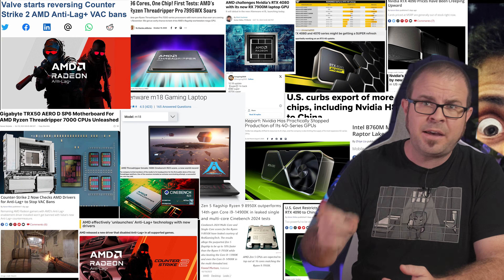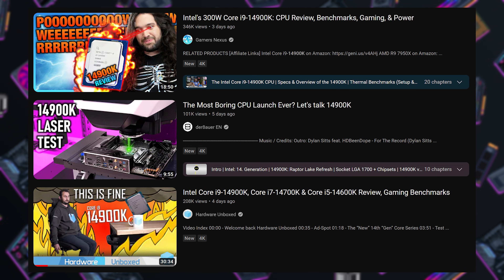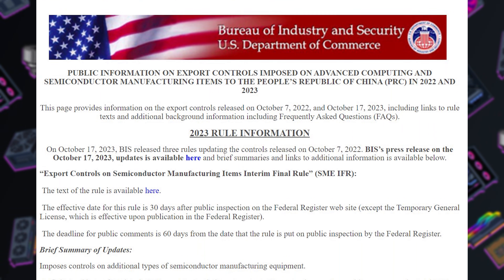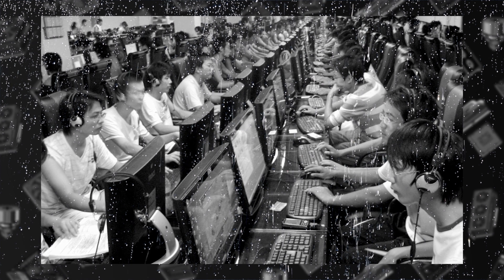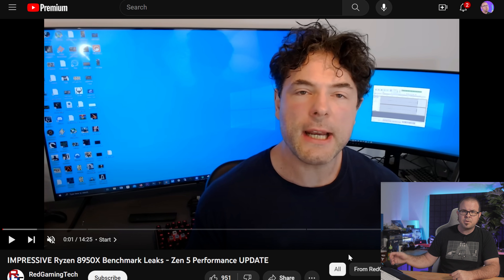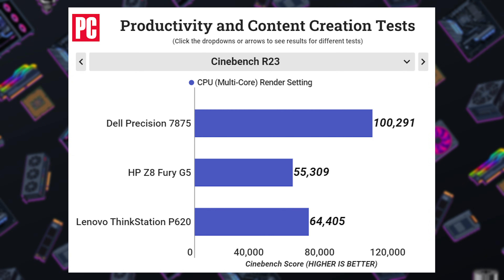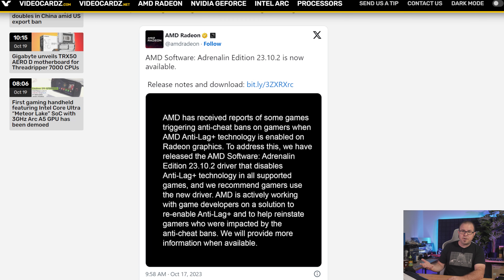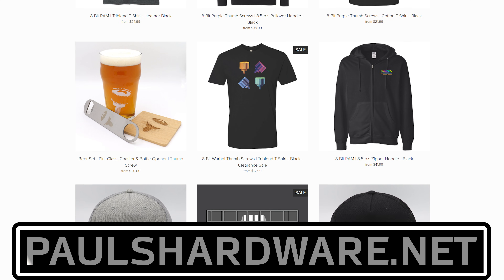NVIDIA GPUs are Just Too Powerful - Tech News Oct 22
► TIMESTAMPS
0:00 Welcome to Paul’s Tech News - Oct 22, 2023
1:27 Intel 14th Gen CPUs launch to collective “meh”
2:21 AMD Announces Threadripper 7000 HEDT and Pro CPUs
3:31 Nvidia’s RTX 4090 and Multiple AI chips blocked by new export rules
5:26 RTX 4090 Prices Creeping Upward, RTX 4080 and 4070 SUPER rumored
6:50 Ryzen 8950X (Zen 5) outperforms 14900K in leaked Cinebench tests (rumor)
TECH BRIEFS
7:31 AMD’s new RX 7900M laptop GPU featured in Dell Alienware M18
8:20 Threadripper 7995WX: 100K Cinebench R23 (stock), 148K record with OC
9:31 Gigabyte’s TRX50 AERO D SP6 Motherboard For Threadripper 7000 revealed
10:14 AMD Anti-Lag+: New Drivers Disable Feature, Valve Reversing CS2 Bans
11:14 Intel B760M Motherboard - Mobile Raptor Lake CPUs, Vapor Chamber Cooling

*note: the exploding GPUs in the thumbnail are metaphorical

► LINKS
Nvidia’s RTX 4090 and H800 AI chip blocked by new export rules
Nvidia RTX 4090 Prices Have Been Creeping Upward, 4080 and 4070 SUPER rumored
Zen 5 flagship Ryzen 9 8950X outperforms 14th-gen Core i9-14900K in leaked single and multi-core Cinebench 2024 tests
TECH BRIEFS
AMD’s new RX 7900M laptop GPU launches, featured in Dell Alienware M18
Threadripper PRO 7995WX hits 100K in Cinebench R23 (stock), 148K record with OC
Gigabyte’s TRX50 AERO D SP6 Motherboard For AMD Threadripper 7000 CPUs
AMD Anti-Lag+: New Drivers Disable Feature, Valve Reversing CS2 Bans
Intel B760M Motherboard uses Mobile Raptor Lake CPUs, Vapor Chamber Cooling

:::Send Me Stuff:::
Paul's Hardware